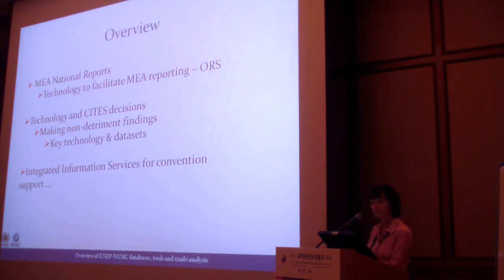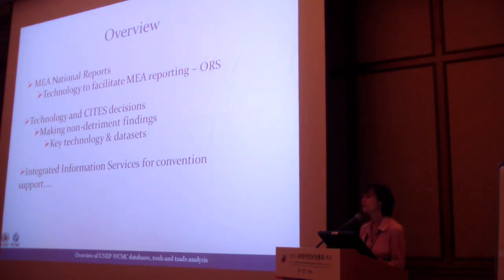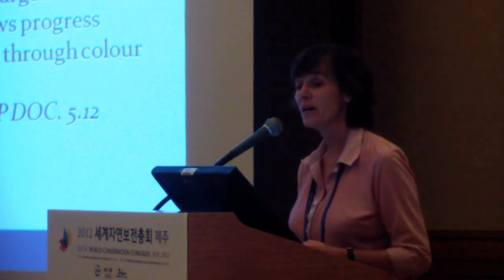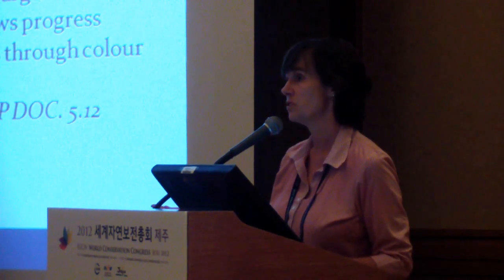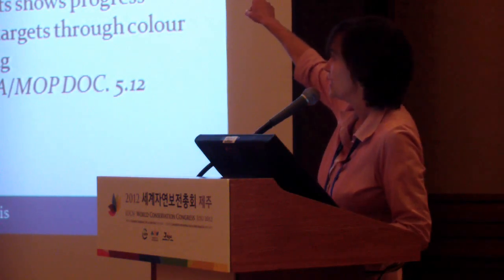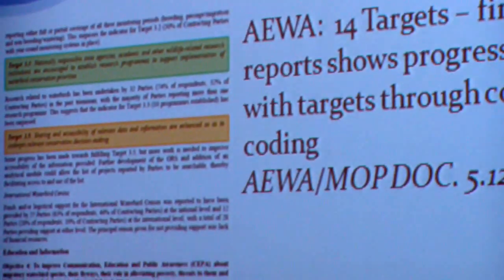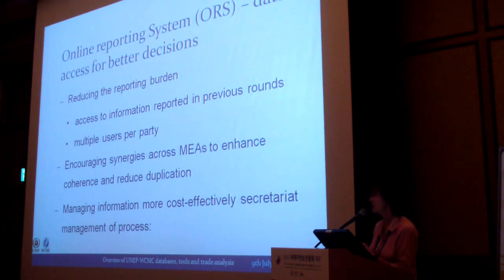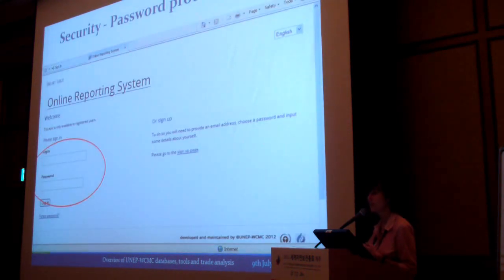Conservation Campus 769: Virtual learning, tech & conservation. Part 4 of 15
Recordings of Conservation Campus 0769: "Conserving biodiversity and sharing nature´s benefits: Virtual learning, technology, tools and species conservation".